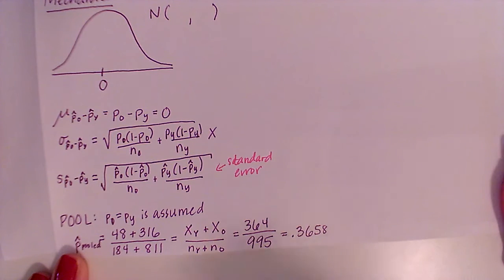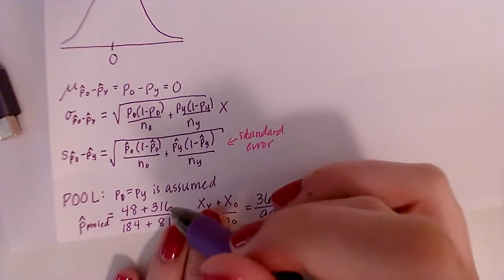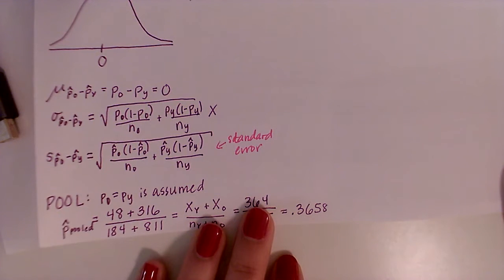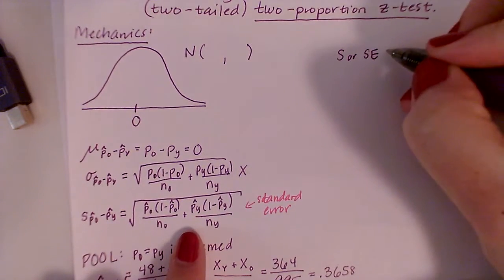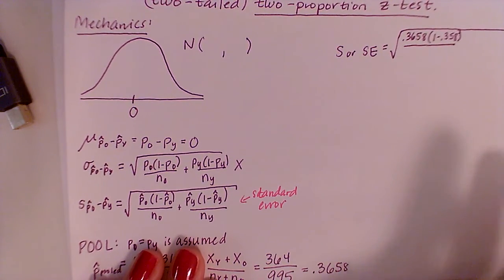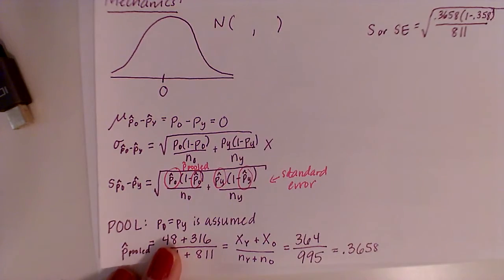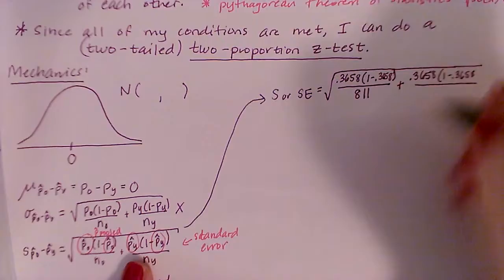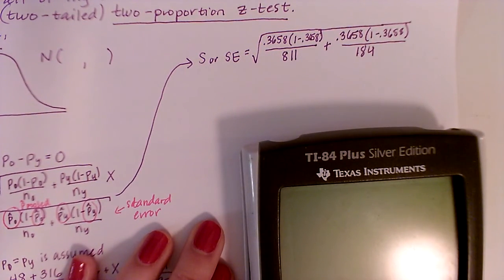Ch. 21 Ex. 2 Snoring and Age Part 5